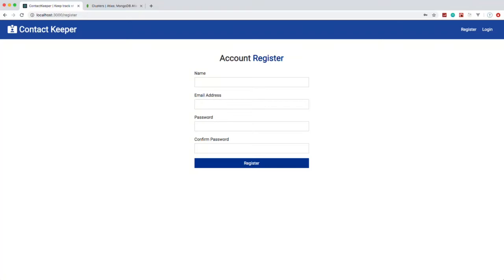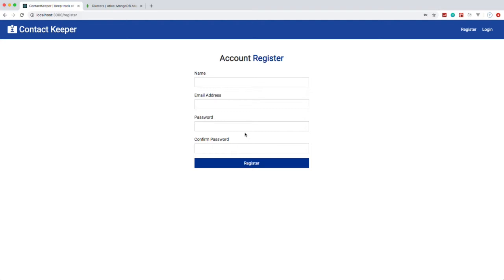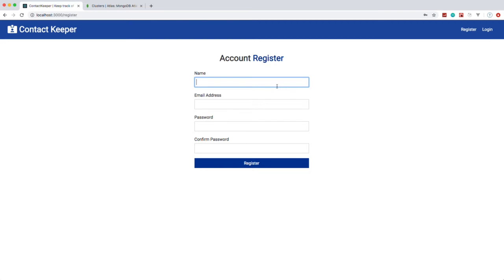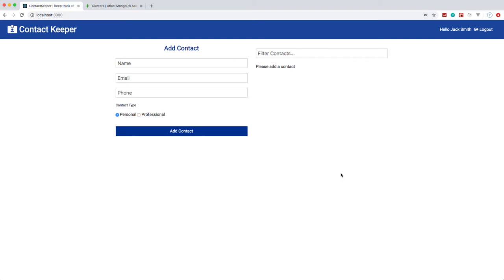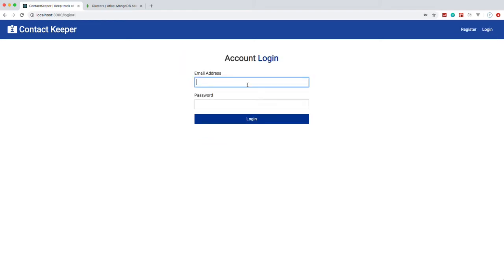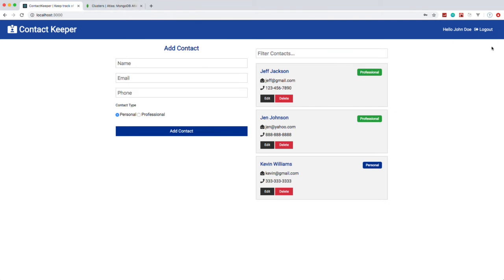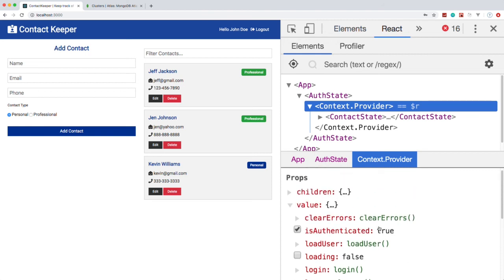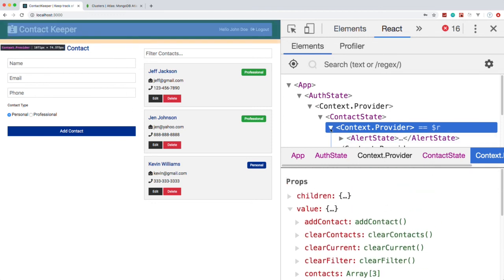33. Project Introduction